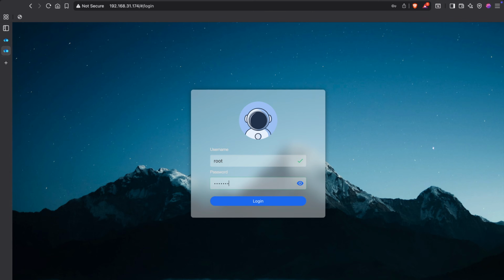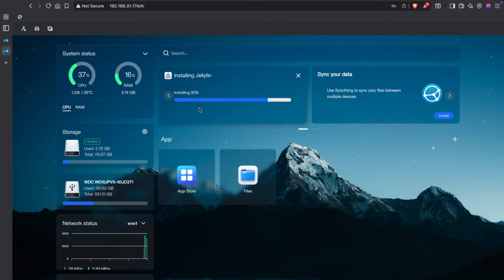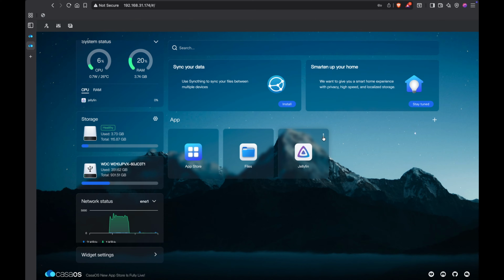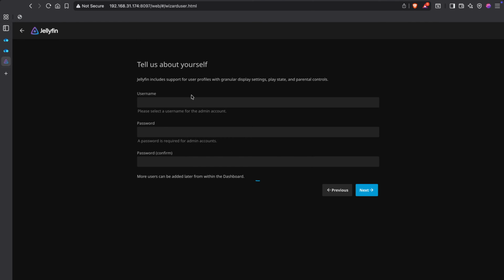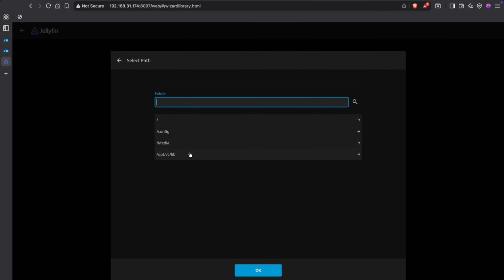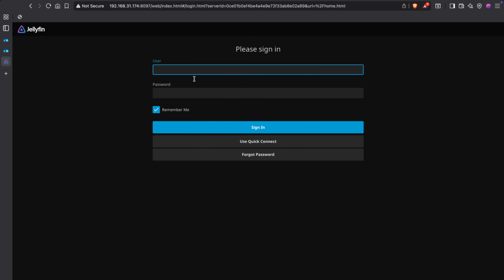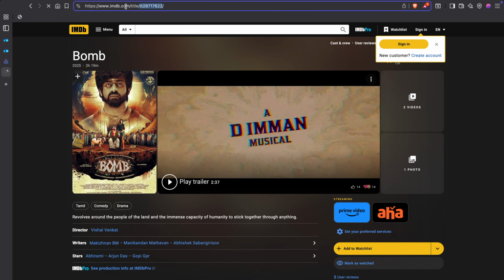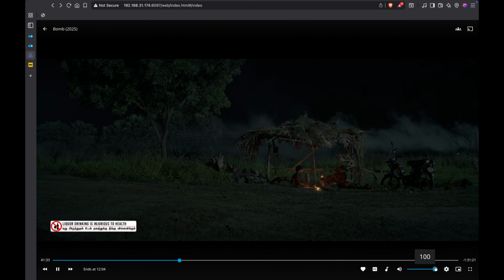CasaOS Jellyfin Setup Tutorial | Self-Hosted Media Server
In this video, I’ll show you how to install Jellyfin on CasaOS in just 5 minutes ⏱️
Jellyfin is a free, open-source media server and a powerful alternative to Plex or Netflix for your home server.

Using CasaOS, you can install Jellyfin with just a few clicks—no complex Docker commands required!

🔹 What you’ll learn in this video:
1. Installing Jellyfin from the CasaOS App Store
2. Accessing the Jellyfin dashboard
3. Basic setup & first launch

🔹 Why Jellyfin?
1. 100% free & open source
2. No subscription
3. Self-hosted & privacy-friendly

Perfect for old PCs & home servers

💻 Works great on:
1. Old PC / Laptop
2. Home Server
3. NAS
4. Raspberry Pi (CasaOS supported devices)

📌 Watch till the end for a quick demo!